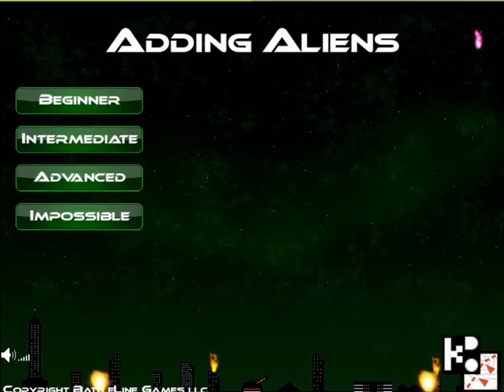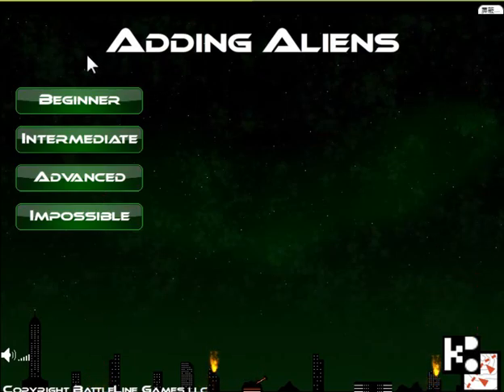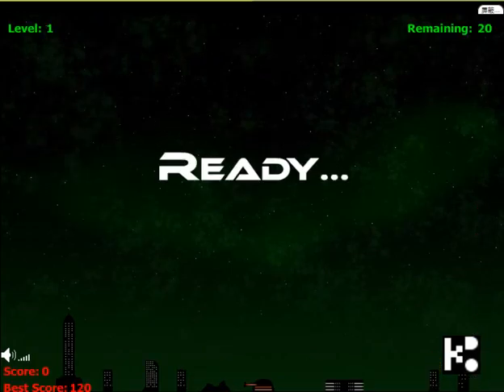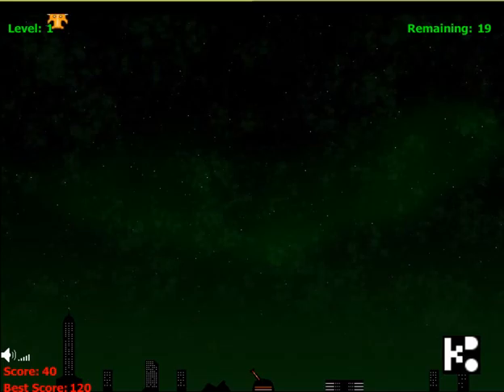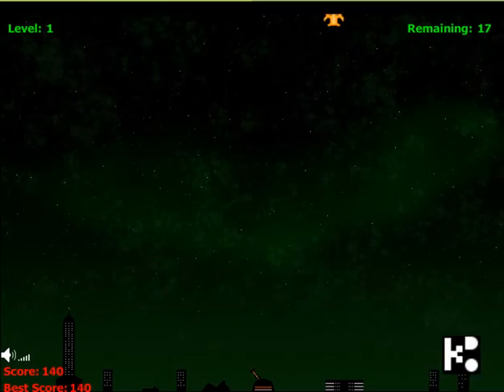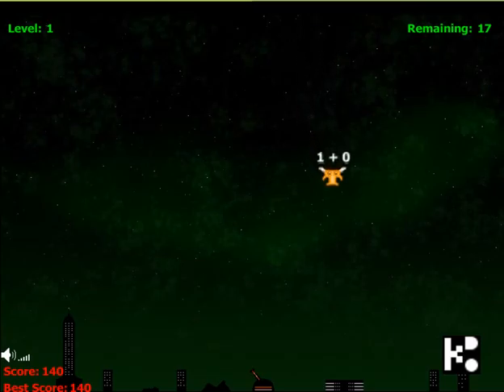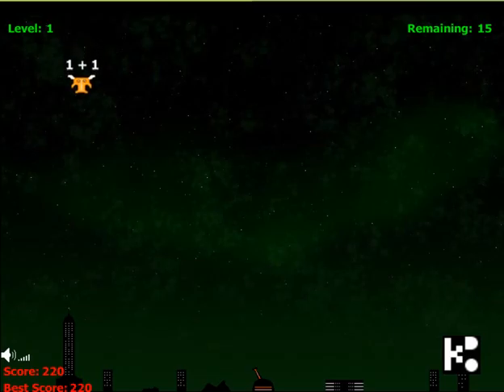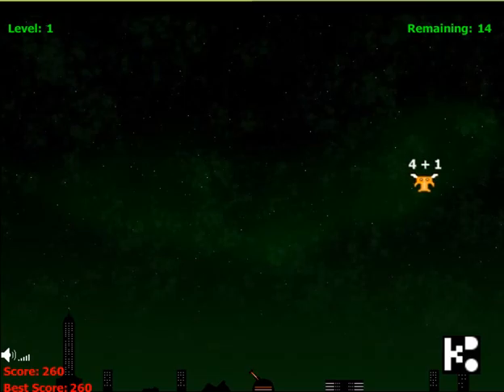AD001 Adding Aliens - Kido Online Games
Innovative, Interactive, Informative way to teach your kids Math through Happy Channel